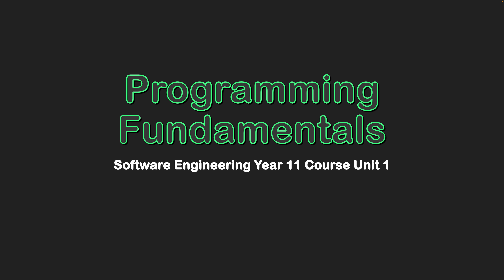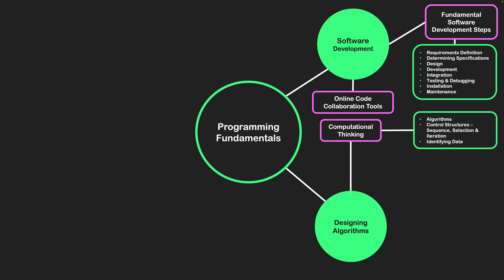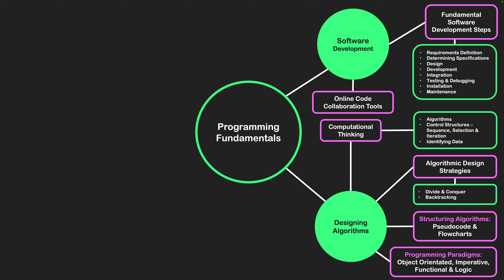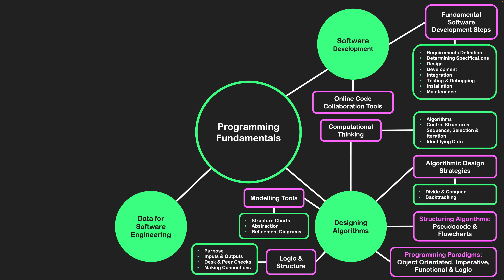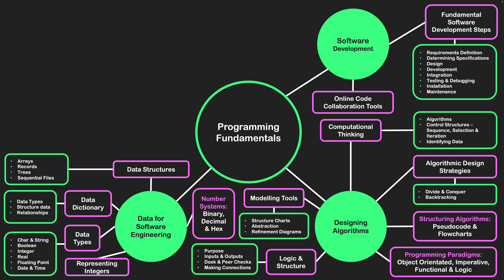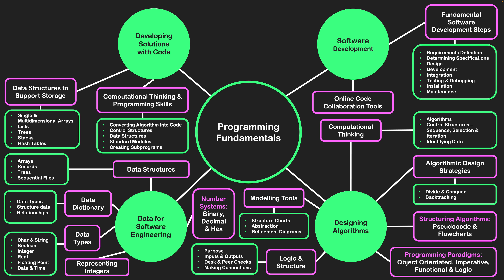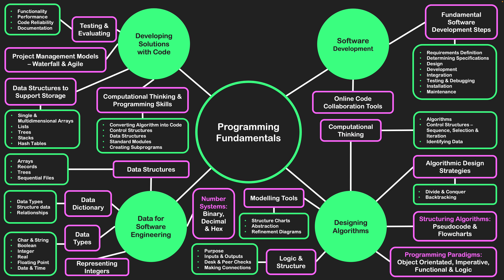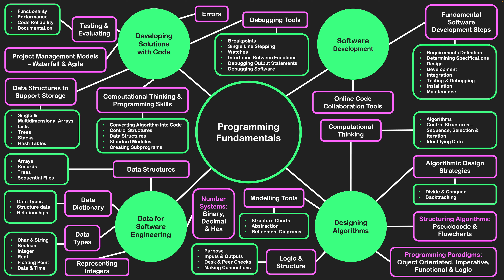Software Engineering Year 11 Unit 1: Programming Fundamentals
A mind-map outlining the syllabus content related to the first unit of the Year 11 Software Engineering Course - Programming Fundamentals.